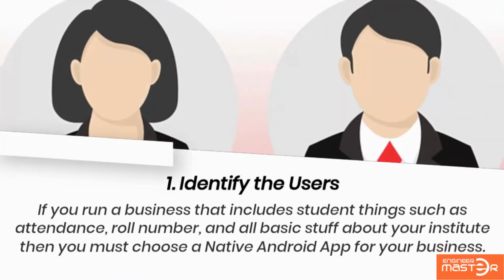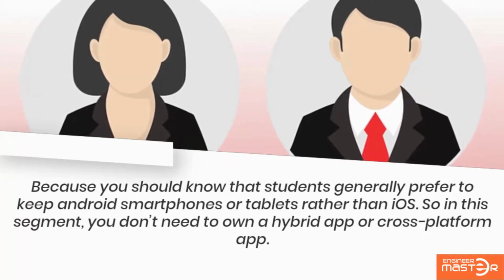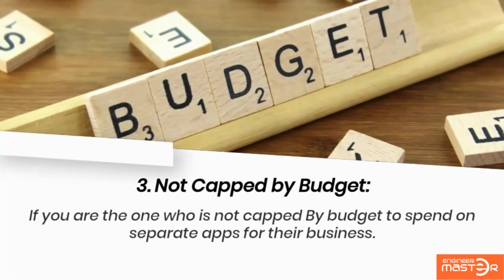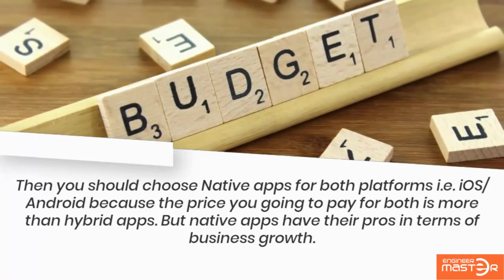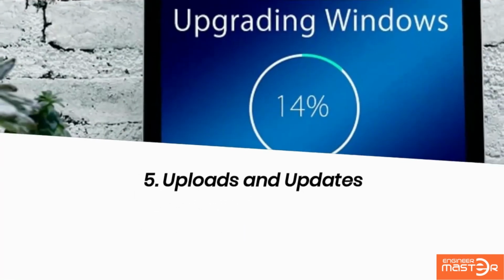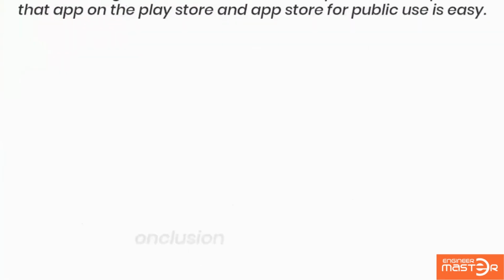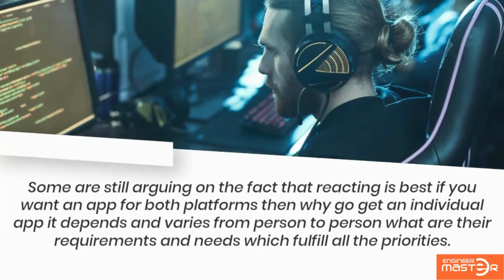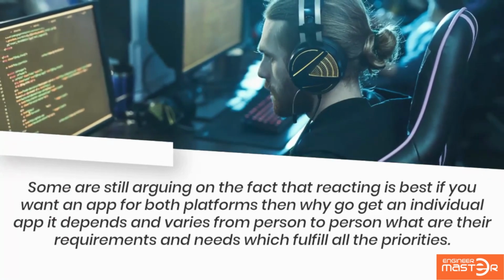5 Factors Which Makes A Native App Best Fit For Business | Engineer Master Solutions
Are you looking to create a Native App but don’t know where to start? Well, in this video, we’re going to walk you through the five important factors which makes a Native App the best fit for your business.

Native Apps are a great way to improve your user experience and add a layer of security to your business. We’ll discuss the different benefits of a Native App and why they’re such a valuable tool for businesses. After watching this video, you’ll be ready to start designing your next Native App!